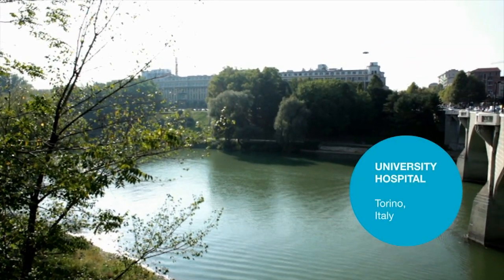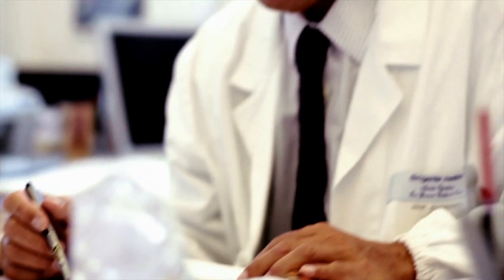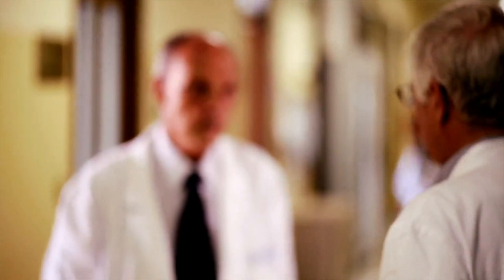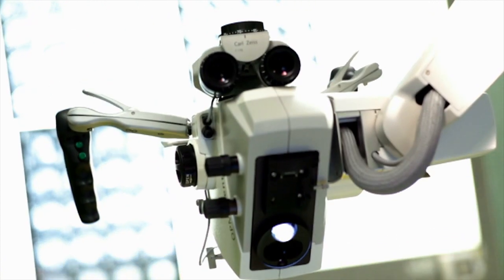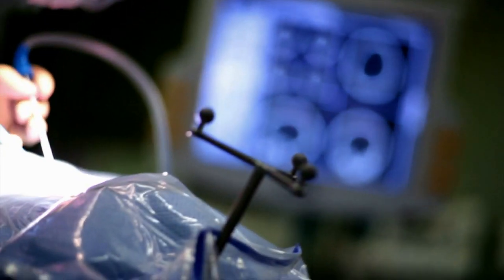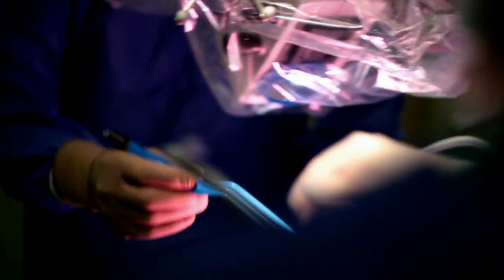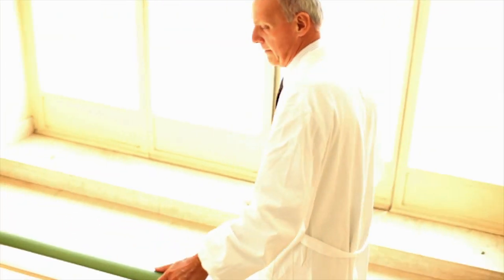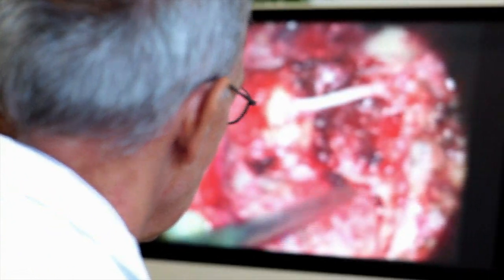Surgical Navigation with Microscope Integration Offers Streamlined Viewing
Brainlab Cranial Navigation with microscope integration allows surgeons to utilize the microscope fully while benefiting from navigation - without time or orientation loss. Navigation with microscope integration facilitates precision location of brain tumors and vascular abnormalities with easy ergonomic usability. Compatible with all major microscopes, the Brainlab software offers 'depthview' reconstructions of CT and MR images in the surgeon's microscope viewpoint and on-screen video overlays so that all the information viewed through the ocular lens of the microscope can be viewed on the navigation screen. The heads-up display provides critical 2D and 3D fiber tracking information.

Special thanks to Prof. Alessandro Ducati, MD and University Hospital, Torino, Italy